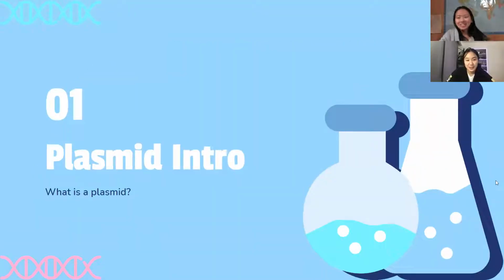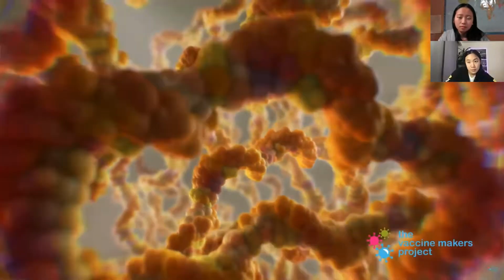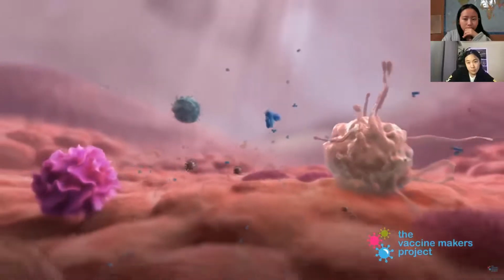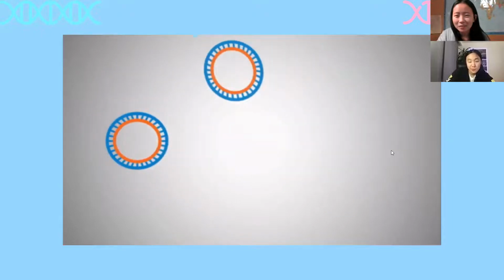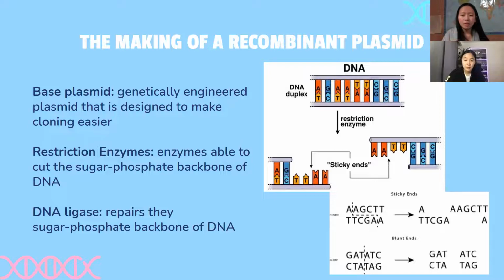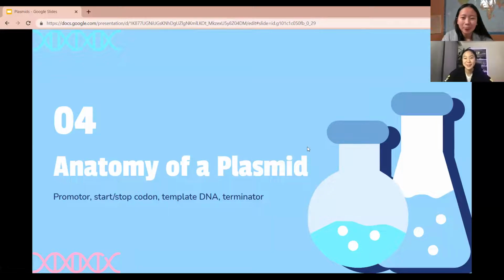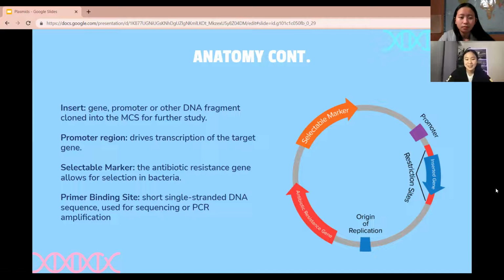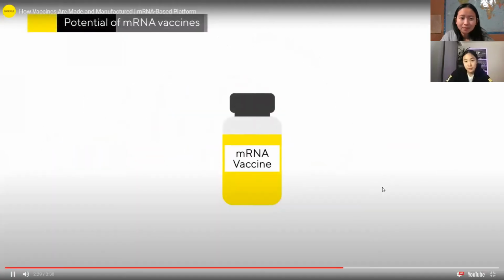Lesson 4 - Introduction to Plasmids and mRNA Vaccine Production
Emma and Lucy introduce the anatomy of a plasmid and how they're used in mRNA production.